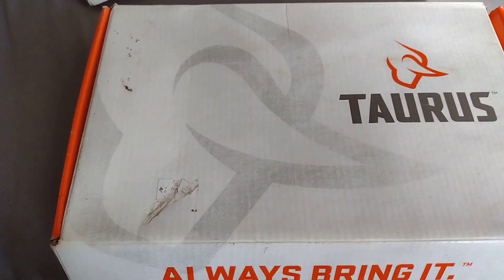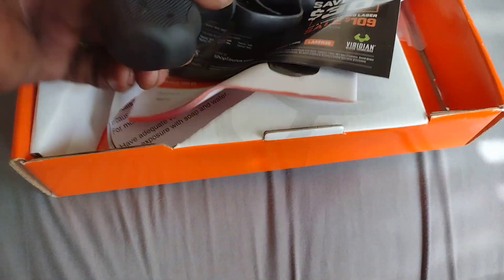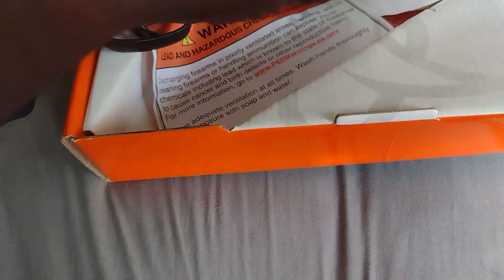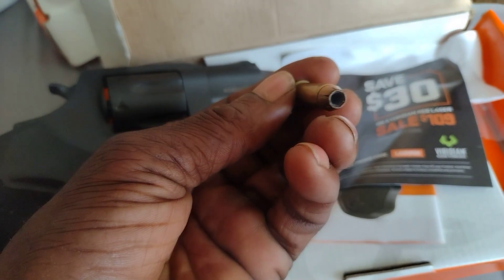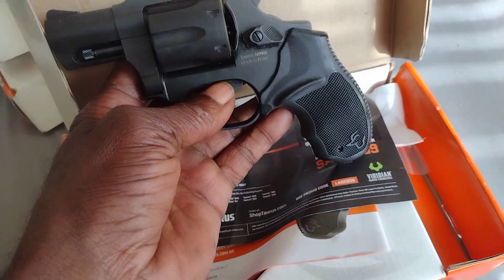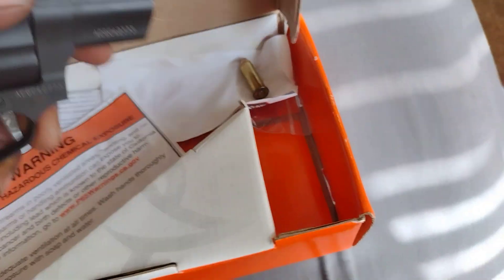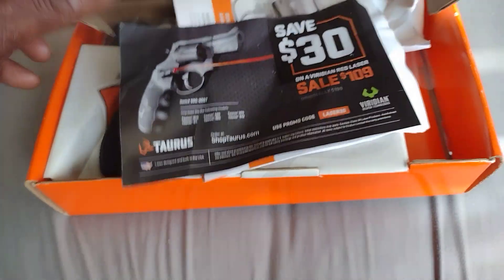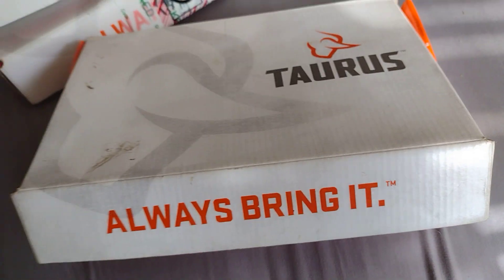TAURUS 38 cal .snub nose